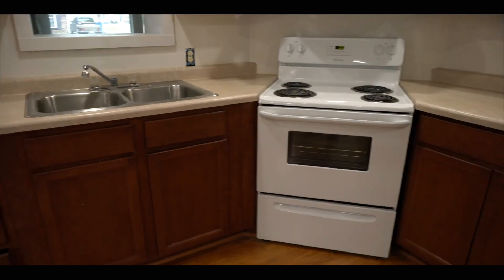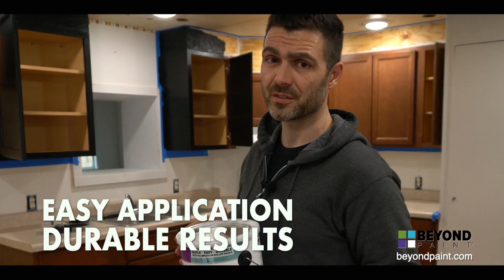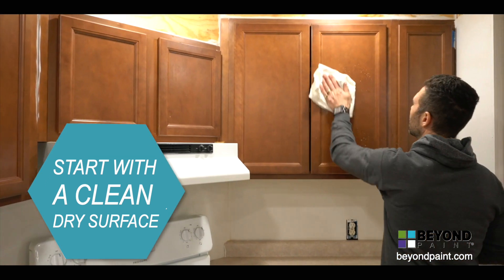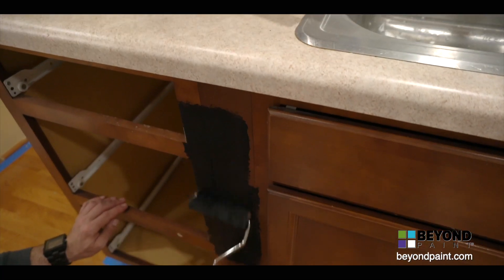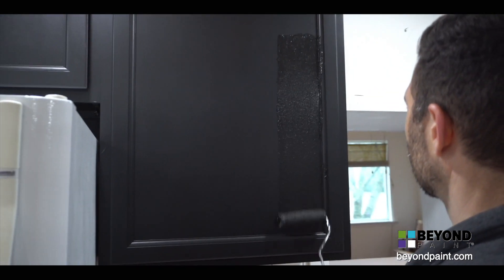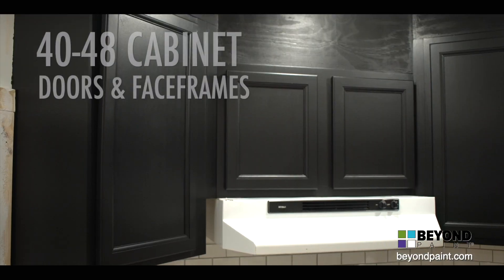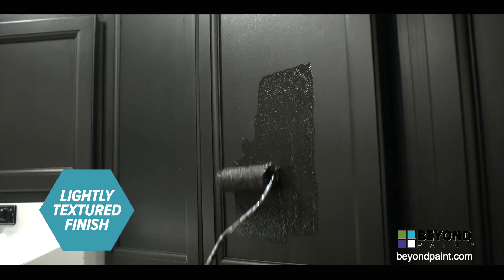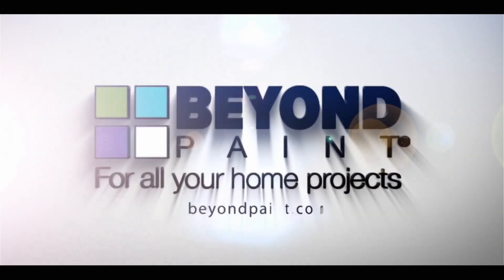Beyond Paint | MRO | Property Management | Kitchen | Cabinet Makeover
Whether you own a home, rent a home, or you’re flipping a home – staying within or below budget is sure to be a top priority. BEYOND PAINT offers innovated, solution-based refinishing paints that utilize the newest and most advanced Nano-technology for coatings. Application is made easy with durable results due to No Stripping, No Sanding, and No Priming. Save time, money, and cost by choosing BEYOND PAINT for your next home project.

Clean with: Mineral spirit or household degreasing product

Products used:
4 inch roller with 3/8 nap

1 Gallon BEYOND PAINT covers 200 sq. ft.
1 Quart BEYOND PAINT covers 100 sq. ft.
1 Pint BEYOND PAINT covers 50 sq. ft.

*Allow 2-4 Hours between coats

Recommendation if spraying: HVLP system with a wide nozzle.

BEYOND PAINT is an ALL-IN-ONE water-based refinishing paint formulated with advanced nano-particle technology perfect for anyone wanting to complete home improvement projects in less time, with less effort, for less money that will achieve professional, durable results with no stripping, sanding, or priming required.

BEYOND PAINT is specifically formulated to allow you to refinish your furniture, cabinets, countertops, accessories, and more with this all-in-one bonder/primer/finisher that cures to a durable, washable surface in just one or two coats. Application is quick and easy and the result is a beautiful, professional finish that will transform your home.

Perfect for experts and beginners alike!

PERFECT FOR:
DIY'ers
Professional Painters
Interior Designers
Homeowners
Facility Maintenance
Commercial Spaces
Institutions
Housing Authorities
Multi-Family Housing
Property Management
Lodging
Public Housing

WILL BOND TO:
Wood
Quartz
Butcher Block
Linoleum
Concrete
Epoxy
Corian
Stone Coat
Formica
Glass
Laminate
Plastic
Varnish
Tile
Rustoleum
Masonry
Metal
Painted Surfaces
Marble
Synthetics
Granite

PROJECT TYPES:
Cabinets & Furniture
Kitchen Cabinets
Kitchen Countertops
Cabinet Refacing
Kitchen Cabinet Doors
Cabinet Refinishing
Countertops
Common Areas
Painting Cabinets
Bathroom Countertops
Bathroom Cabinets
DIY Countertops
Indoor/Outdoor
Furniture Painting
Recycling Furniture
Property Doors
Shutters
Large & Small Improvement Projects